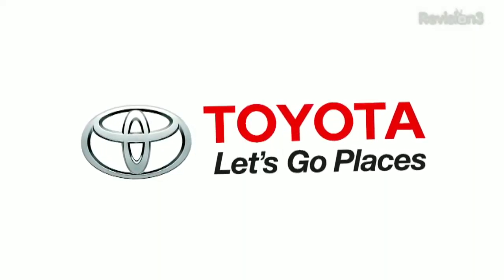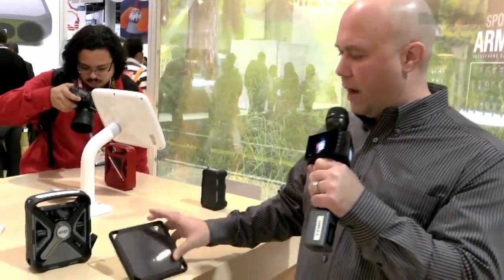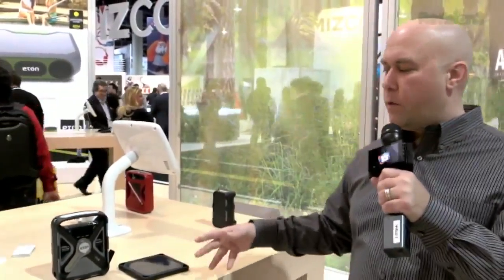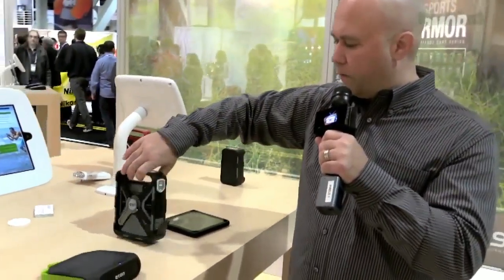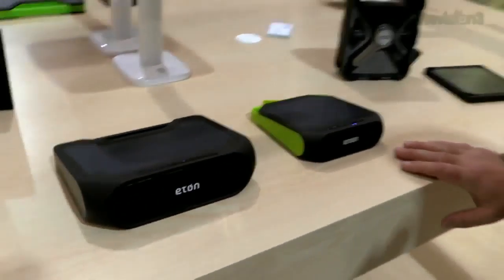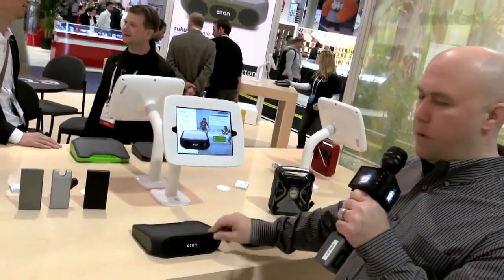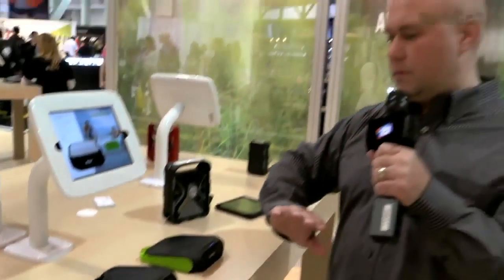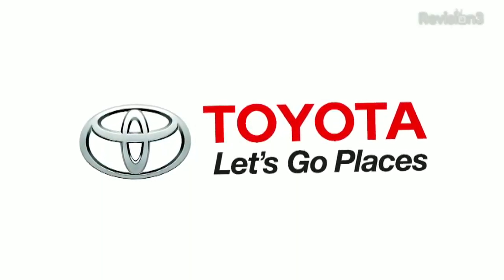Geek Beat Archives CES 2014 Hand Powered and Solar Devices from Eton